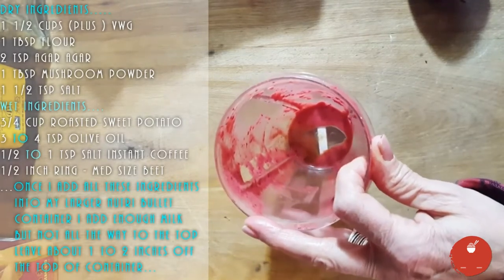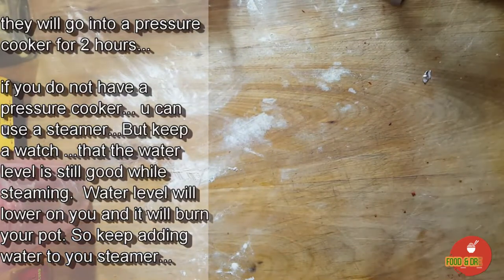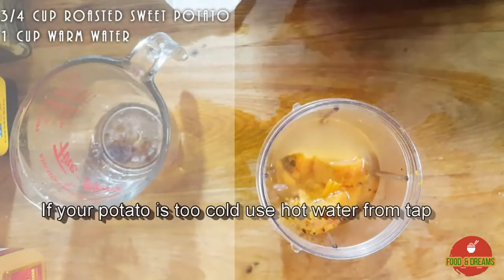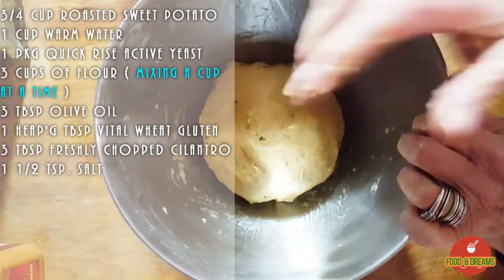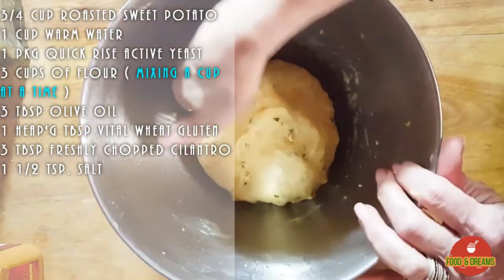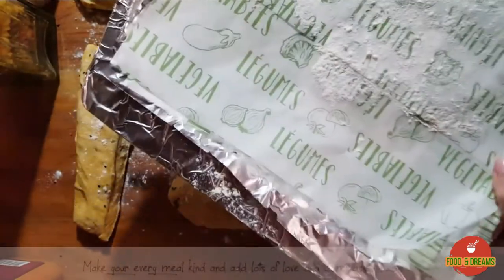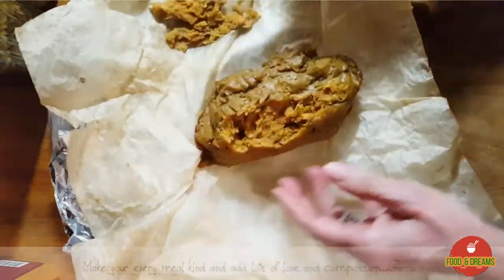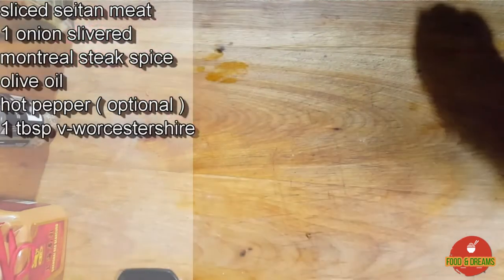VEGAN MEAT SWEET POTATO BREAD STEAK SANDWICH CREAMY SLAW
recipe:
new sweet potato meat

dry ingredients.
1 1/2 cups (plus ) VWG
1 tbsp flour
2 tsp agar agar
1 tbsp mushroom powder
1 1/2 tsp salt
wet ingredients.
3/4 cup roasted sweet potato
3 to 4 tsp olive oil
1/2 to 1 tsp salt instant coffee
1/2 inch ring - med size beet
...once I add all these ingredients
   into my larger nutri bullet
   container I add enough milk
   but not all the way to the top
   leave about 1 to 2 inches off
   the top of the container...

sweet potato bread

3/4 cup roasted sweet potato
1 cup warm water
1 pkg quick rise active yeast
3 cups of flour ( mixing a cup
at a time )
3 tbsp olive oil
1 heap'g tbsp vital wheat gluten
3 tbsp freshly chopped cilantro
1 1/2 tsp. salt
black seeds ( nigella )